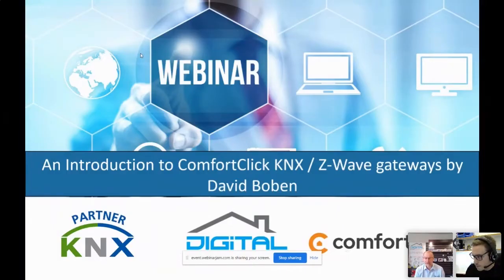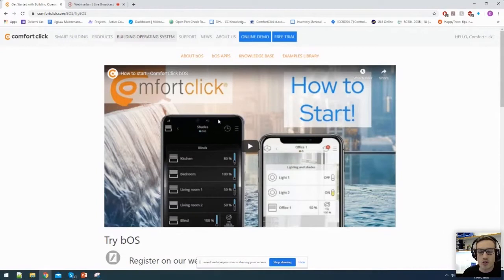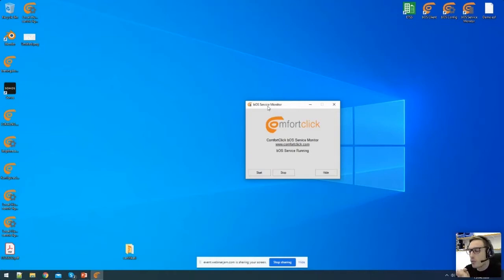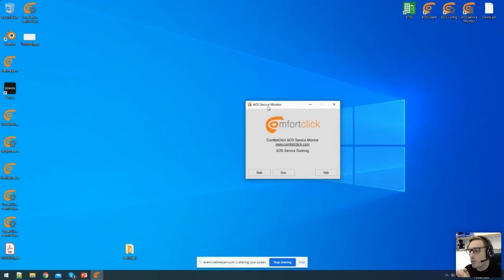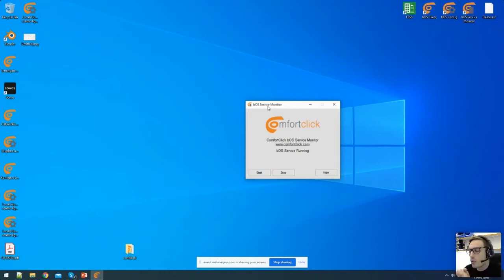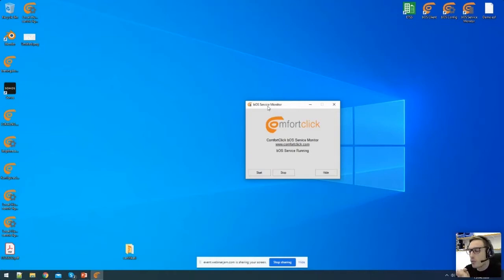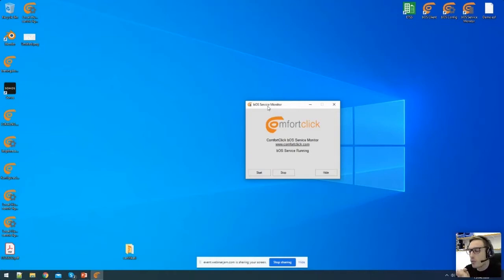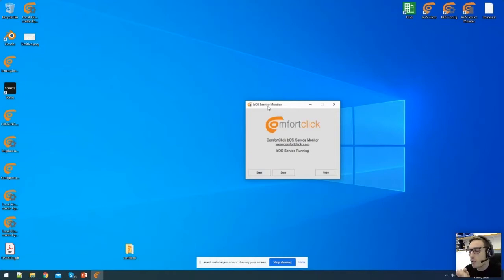An Introduction to ComfortClick/KNX bOS Configurator Software with David Boben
David Boben gives viewers a great introduction to the ComfortClick bOS Configurator software and how their devices can assist installers in integrating KNX and Z-Wave devices.